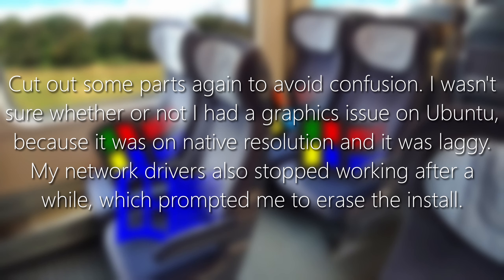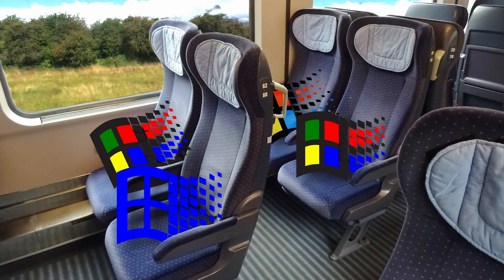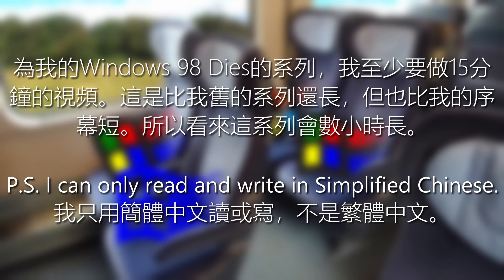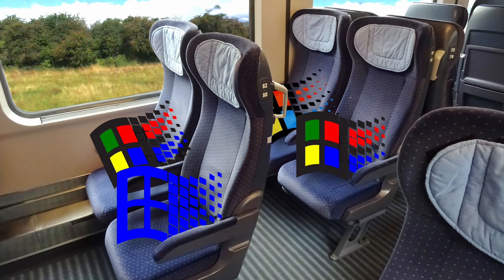Episode 2: A New Series | Windows 98 Dies Podcast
Timestamps:
0:00 - Podcast Intro
0:47 - Introduction
2:41 - F.A.Q. (Routine)
5:44 - Viewer questions (Routine)
10:30 - Series structure (Routine)
12:17 - Main topic
19:44 - Updates & end